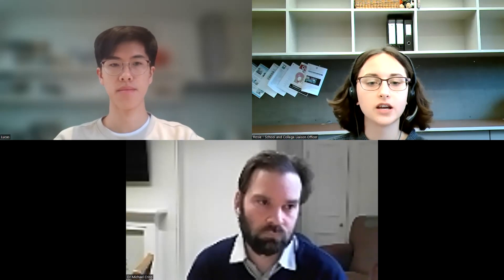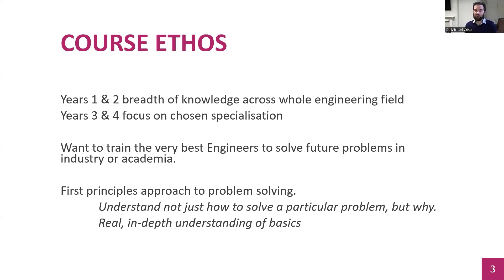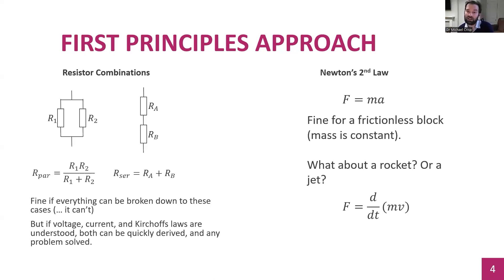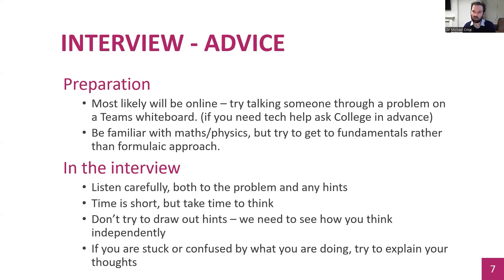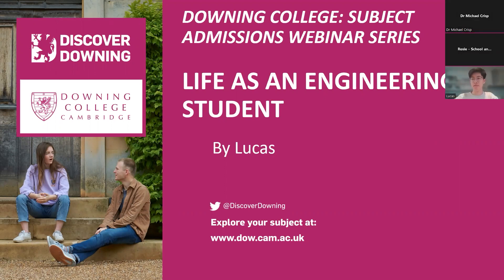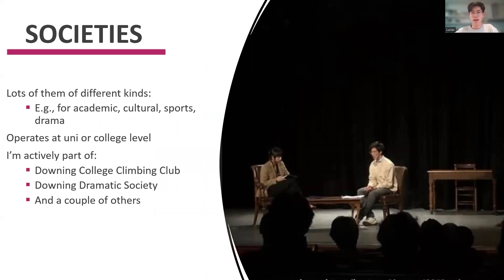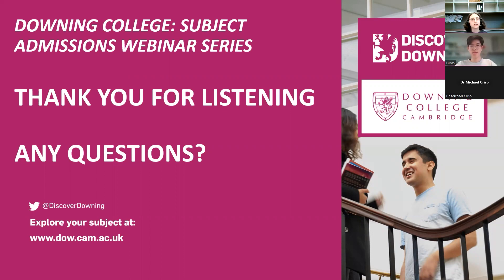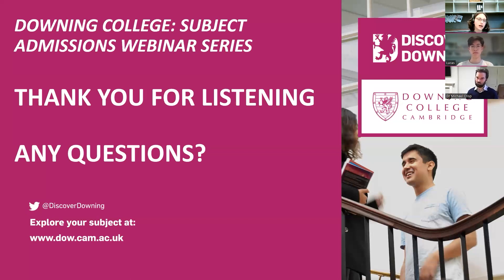Engineering Subject Admissions Webinar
Downing College Admissions Office delivered a number of subject admissions webinars to support potential applicants interested in studying at Cambridge.

Hear from the Engineering Director of Studies, Dr. Michael Crisp, and a current engineering student as they speak about the application process, the course and what being a student at Cambridge is really like.

The video was filmed on 20th April 2023. Please be aware that information in the video is subject to change.

You can also find out more about applying to study at Downing College on our

You can connect with Downing on:
Twitter and Facebook @DiscoverDowning or @downingcollege